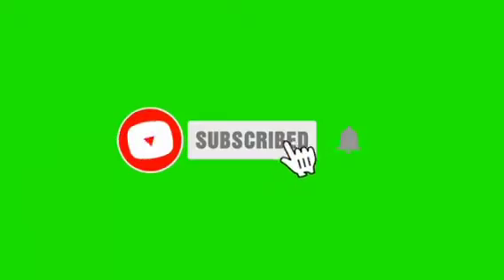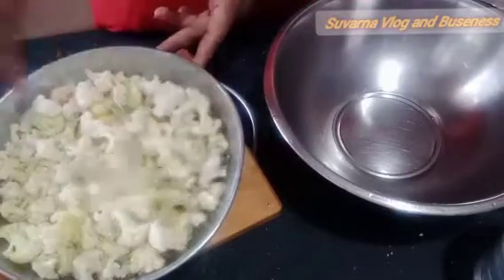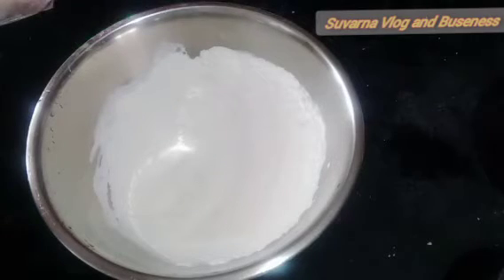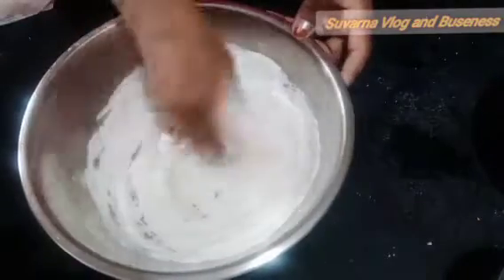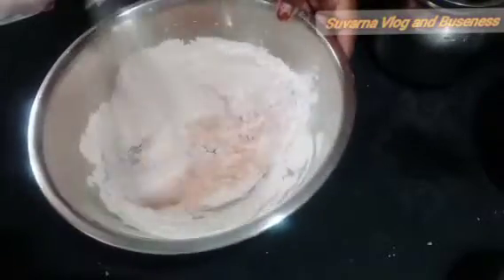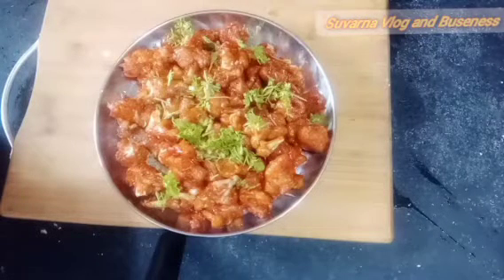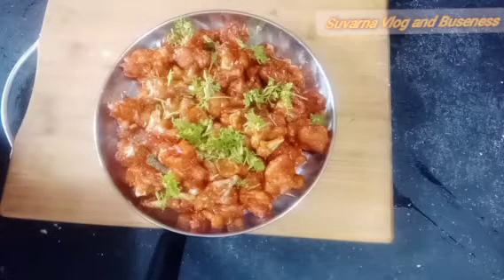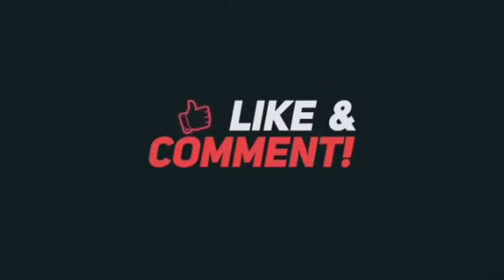ಫ್ಲಾವರ್ ಗೋಬಿ|| ಸೂಪರ್ ಅಲ್ವಾ ನೀವು ಮಾಡಿ ನೋಡಿ